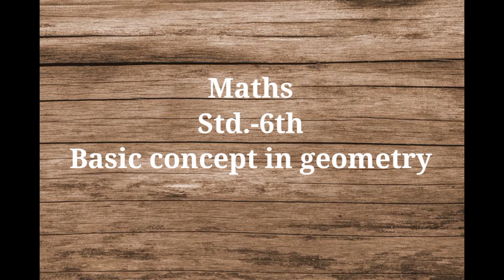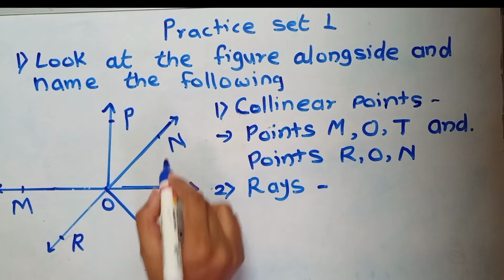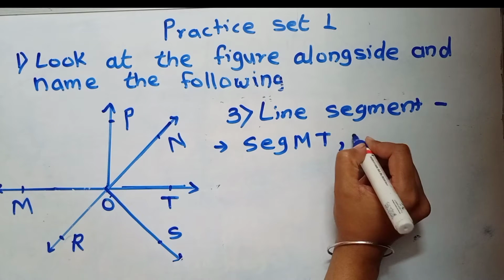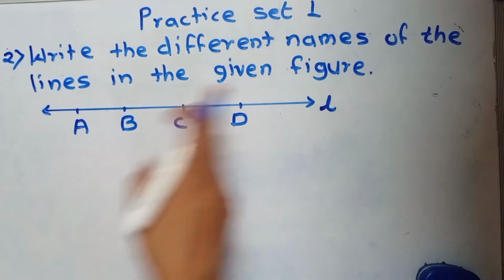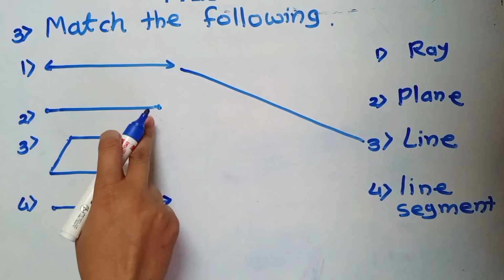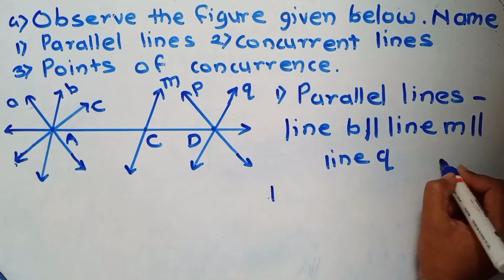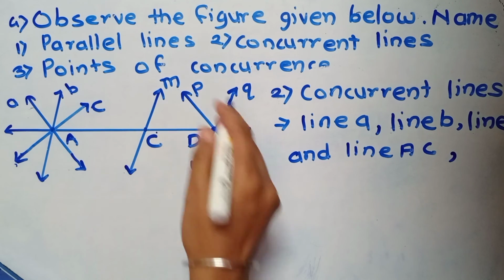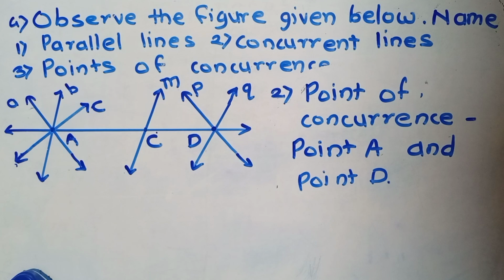Maths,STD 6th, Basic concept in geometry practice set 1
This video gives the information about standard 6 math
*chapter 1 basic concepts in geometry*